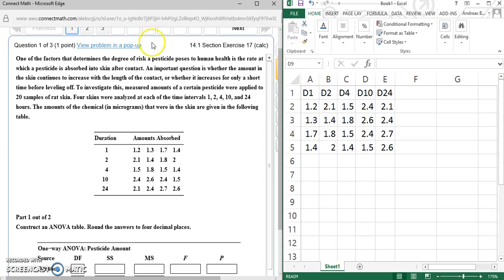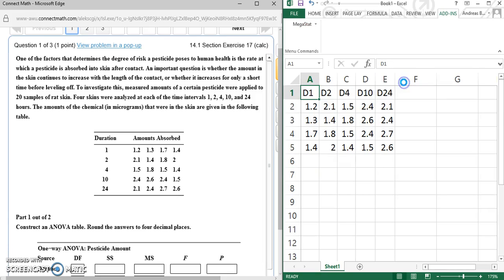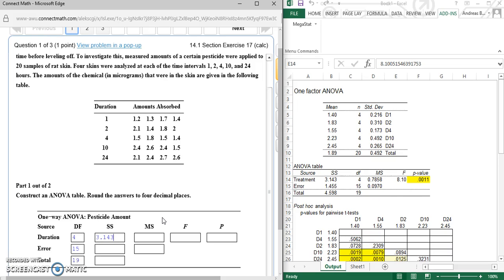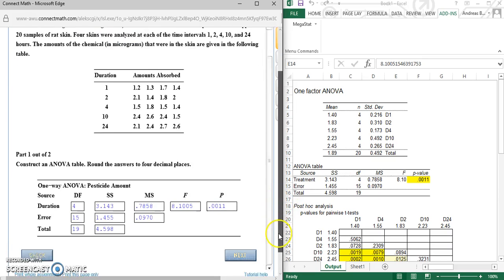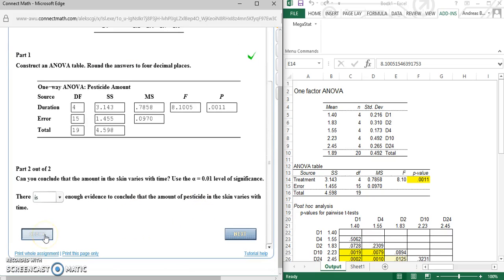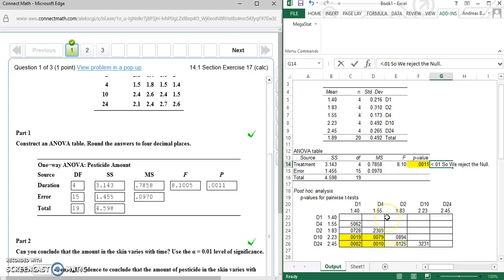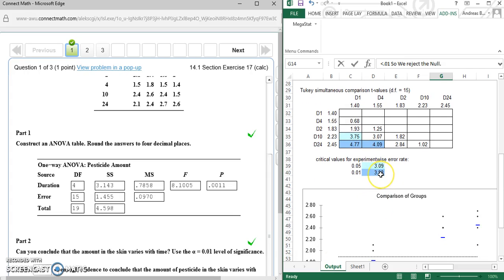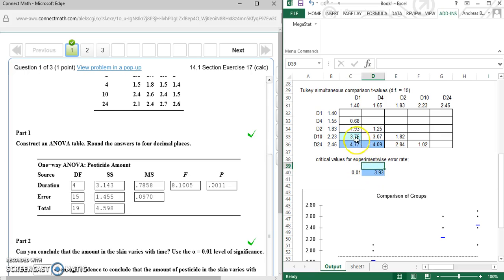ANOVA with MegaStat in Excel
This video will help you use the ANOVA function in with the MegaStat Add-In in Excel.